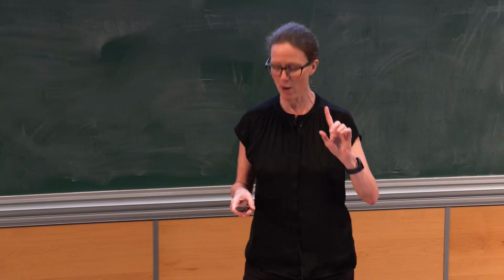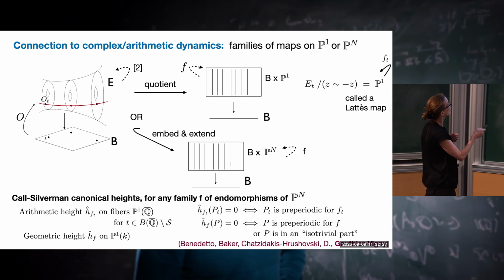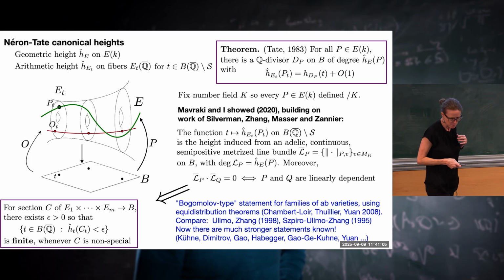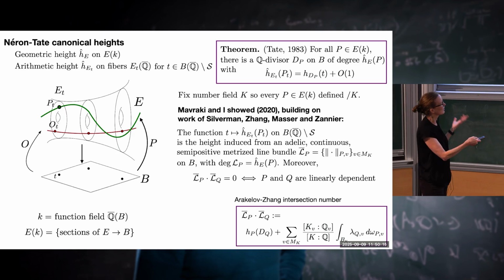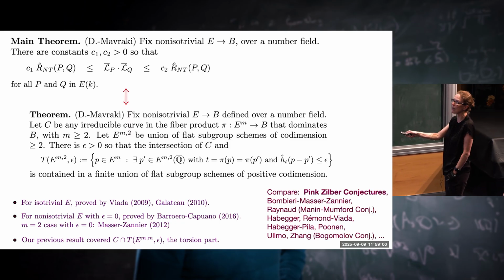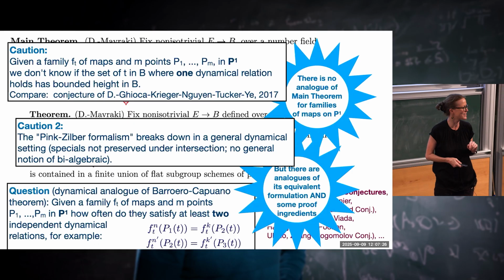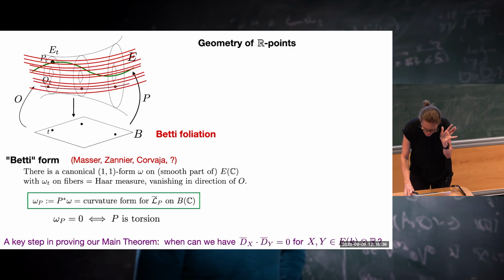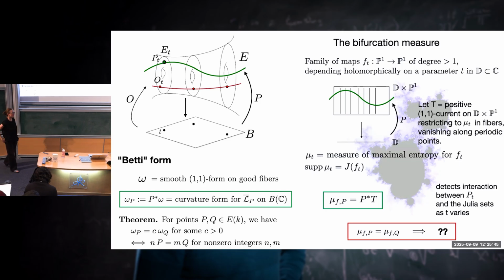Laura Demarco - Elliptic surfaces, Equidistribution, and Bifurcations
In joint work with Mavraki a few years ago, we studied the arithmetic intersection numbers of sections of elliptic surfaces, defined over number fields.  One consequence was a Bogomolov-type extension (and new proof) of a theorem of Barroero and Capuano, addressing a case of the Zilber Pink conjectures.  I will describe the underlying geometric features of this problem and formulate related open questions about families of maps (dynamical systems) on $P^1$.

Laura Demarco (Harvard University)